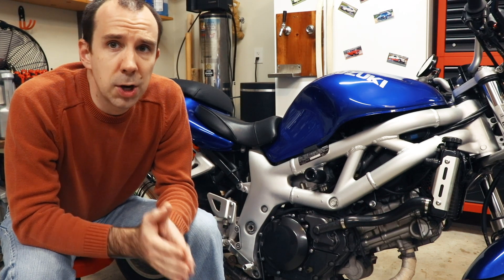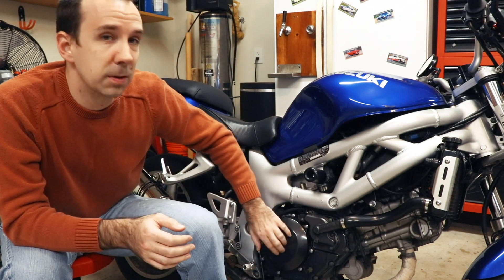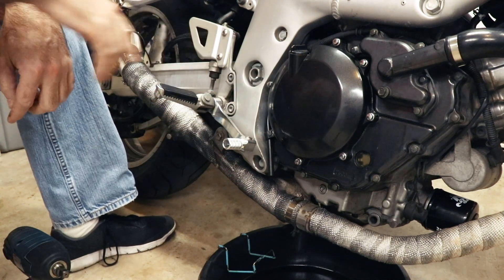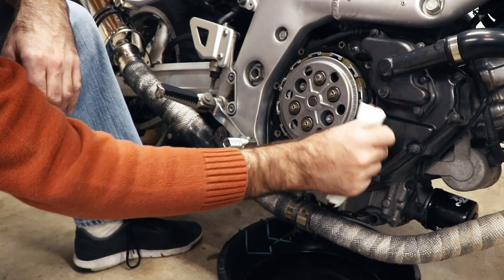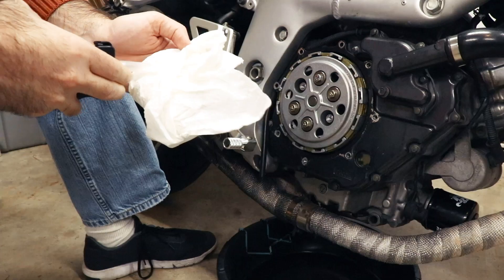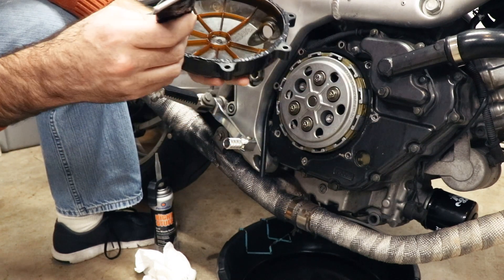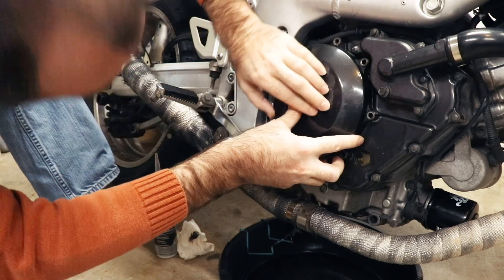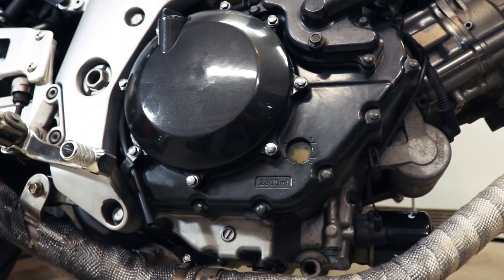Used Motorcycle Rehab - Clutch Cover Oil Leak Fix (No, really!) - SV650 Episode 11.5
Thanks to Suzuki's questionable use of plastic in a part that both requires sealing and gets exposed to oil, simply replacing the gasket for our clutch cover failed to fix the problem, and in fact only served to make the leak worse.  In this follow-up episode, we'll try again, but this time we're not taking any prisoners, and using a silicone RTV sealing to give our gasket a fighting chance.

Spoiler alert:  It works this time!

The sealant I used in this video can be purchased here, or at most auto parts stores.